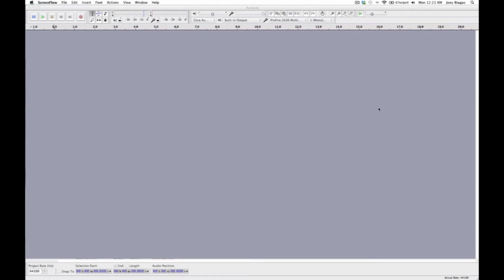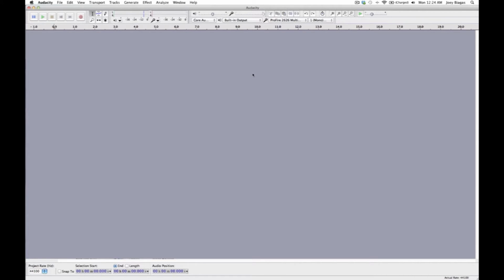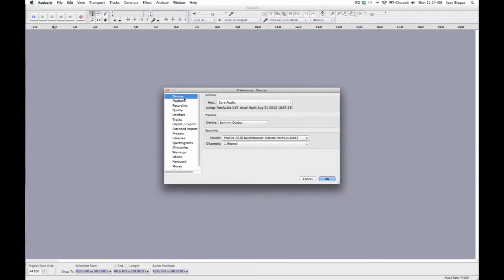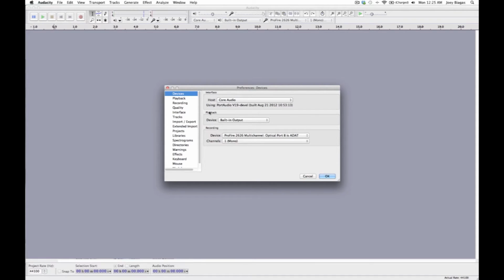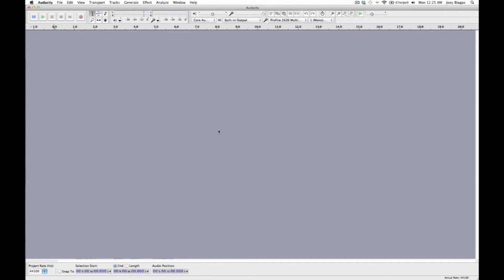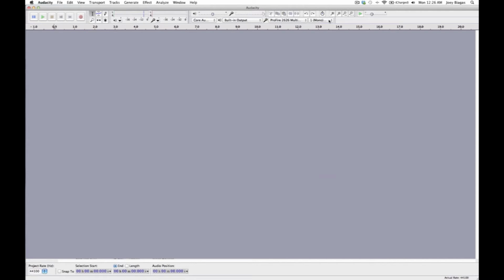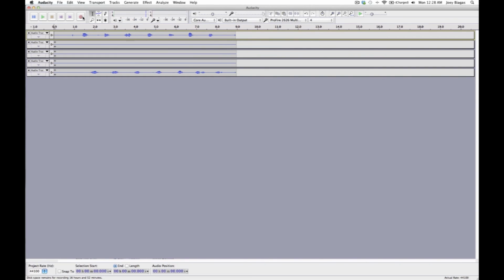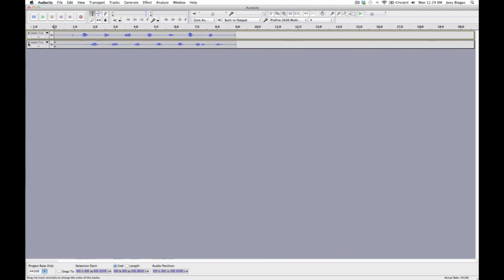How to Sequence in Audacity : Audio Digital Media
Sequencing in Audacity is so easy you'll forget the program is free and doesn't cost thousands of dollars. Sequence in Audacity with help from an audio engineer with a degree in Audio Recording from California State University in this free video clip.

Series Description: You don't need to be a professional to mix audio like one. Get tips on the world of audio digital media and find out how easy some things really are with help from an audio engineer with a degree in Audio Recording from California State University in this free video series.